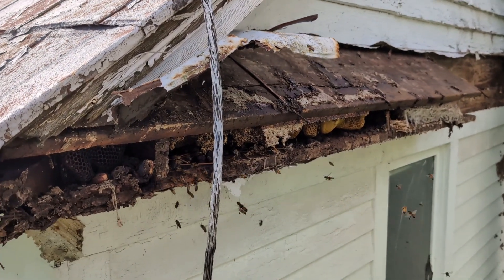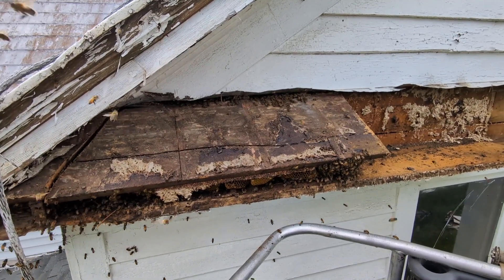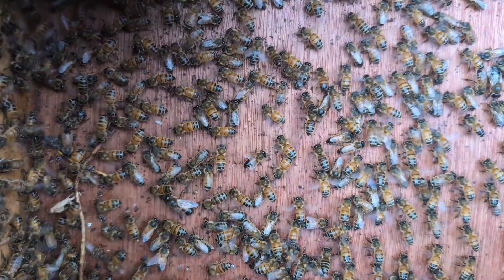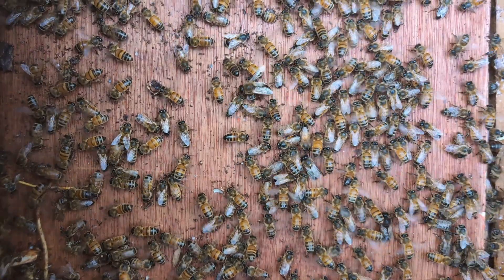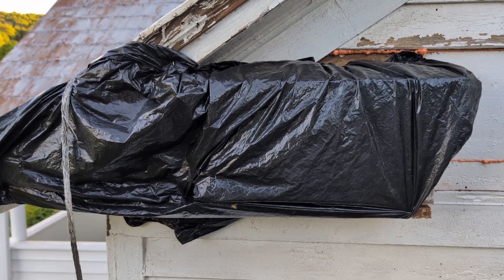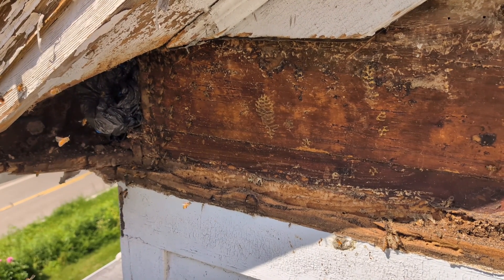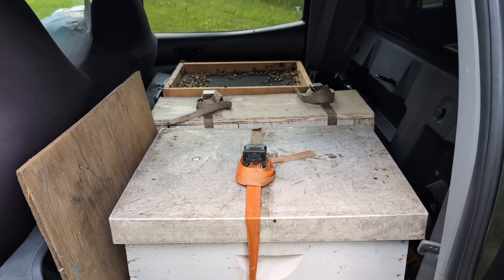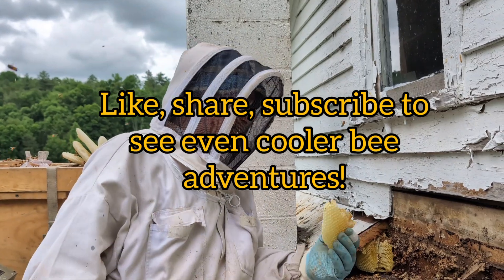When the Bee's take over (Part 2)